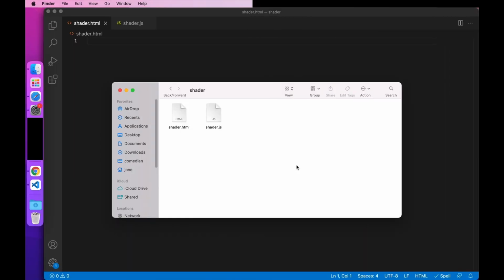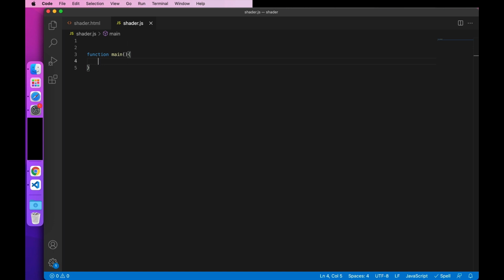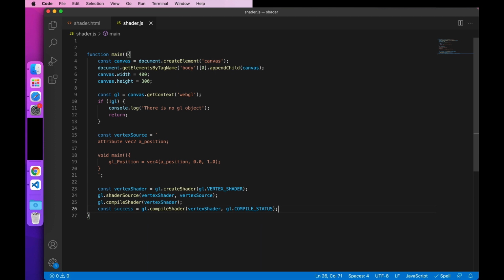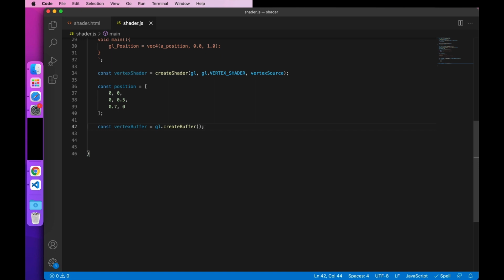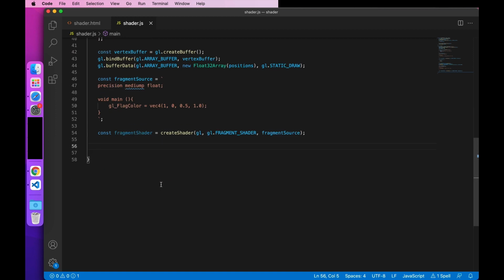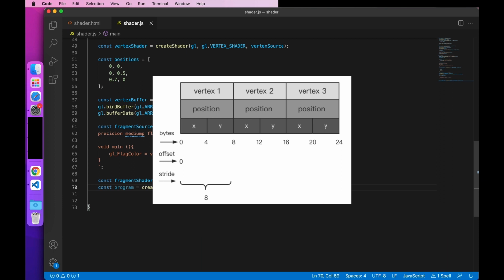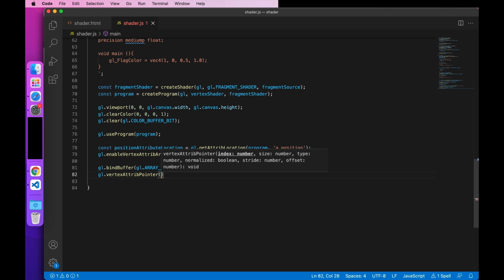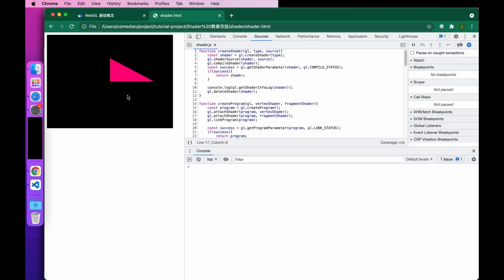Introduction to Shaders With Cocos Creator - Build A Triangle (2/10)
This series is built to help Cocos Creator developers and game developers to understand how to use shaders in their game. We won't be doing a deep dive into building your own, but we will help you to understand and easily edit them to build the desired looks you want for your game.

In this episode, will focus on rendering a triangle and learn about the rendering knowledge involved.

If you would like to build games, come try Cocos Creator, our open-source game engine for both 2D and 3D games